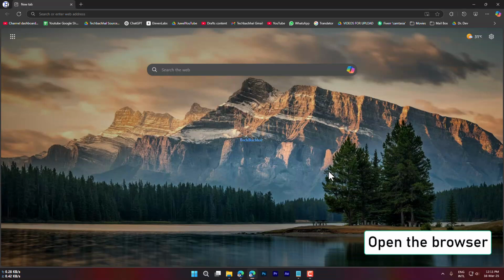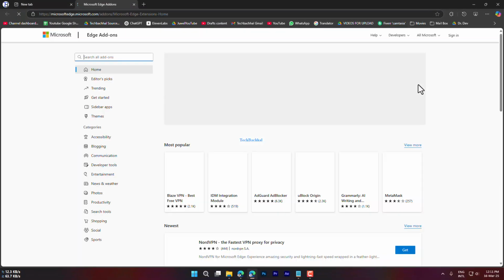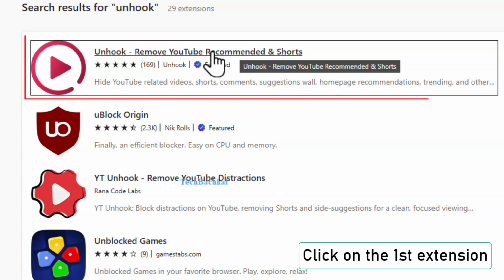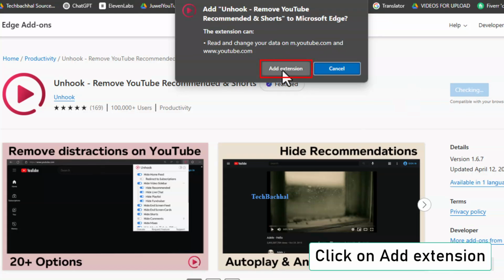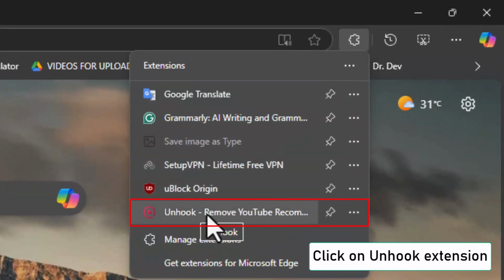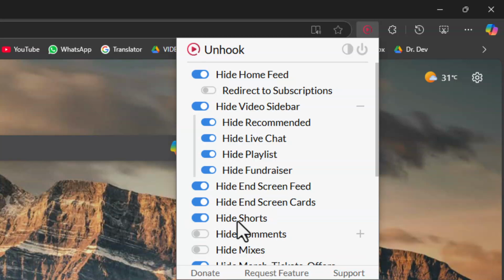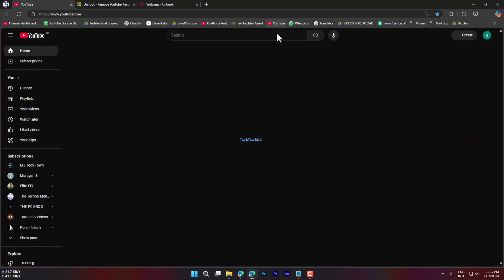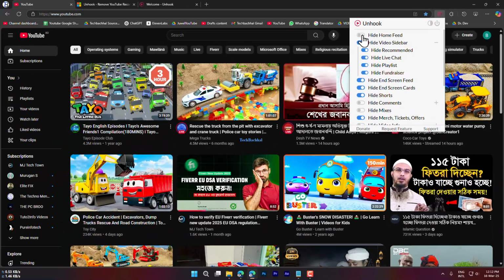How to Disable YouTube Shorts Permanently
How to Disable YouTube Shorts Permanently Using Unhook Extension | Easy Guide

Tired of seeing YouTube Shorts in your feed? Want to remove Shorts permanently for a distraction-free YouTube experience? In this video, I’ll show you how to disable YouTube Shorts using the Unhook extension, a simple and effective way to block Shorts from appearing on your homepage, subscriptions, and recommendations.

🔹 In This Video, You’ll Learn:
✅ How to install and set up the Unhook extension
✅ How to permanently remove YouTube Shorts from your feed
✅ How to customize YouTube for a distraction-free experience
✅ Additional tips to improve your YouTube browsing

🎯 Take control of your YouTube experience and enjoy content without Shorts!

00:00 Intro
00:14 Install Unhook extensions
02:06 Outro